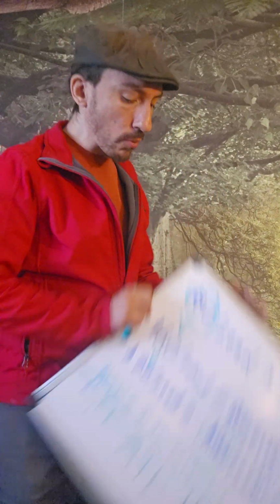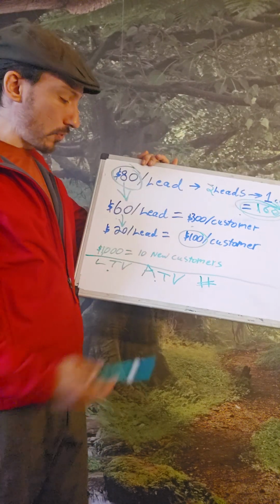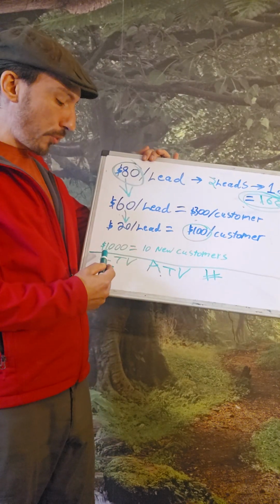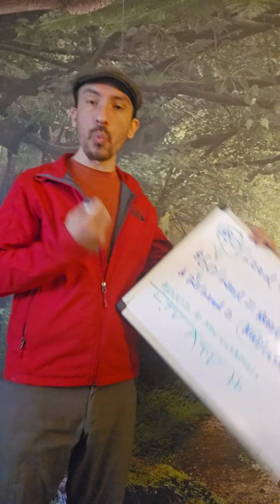Dont freak out if your lead costs are high with new campaigns + other factors that matter more!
"Are You Chasing Cheap Leads... But Losing Big?"

Going LIVE to show you the real game behind ad optimization:

Why your Cost Per Lead should drop (if you're doing it right)

The reason cheap leads might actually be costing you more

And the ONE thing most business owners ignore that tanks their closing rate

Plus, what to do if your costs won’t budge and your deals won’t close.

This is the stuff the ad gurus don’t post about—join me live and let’s fix this.